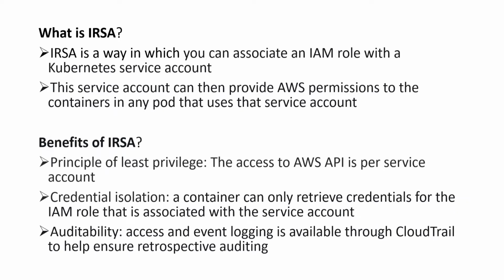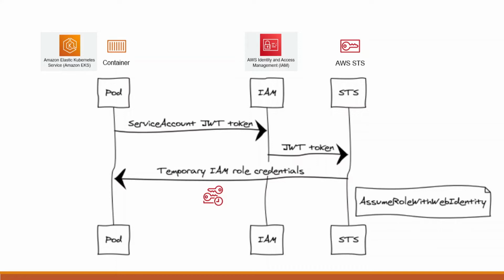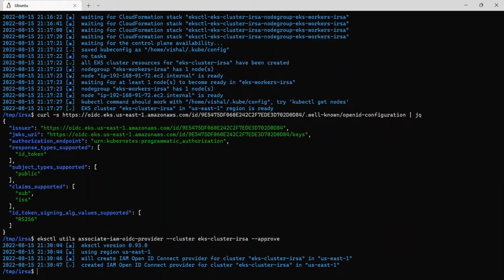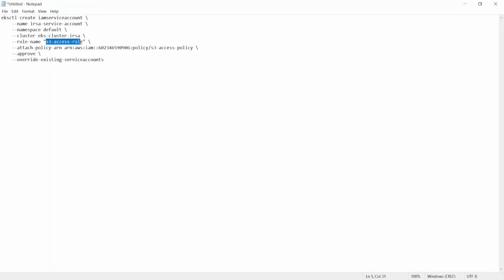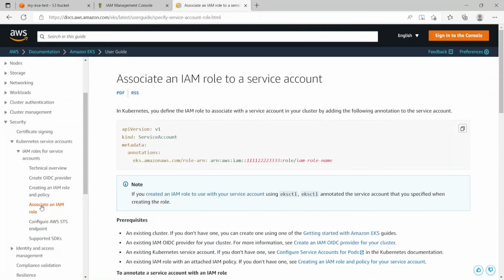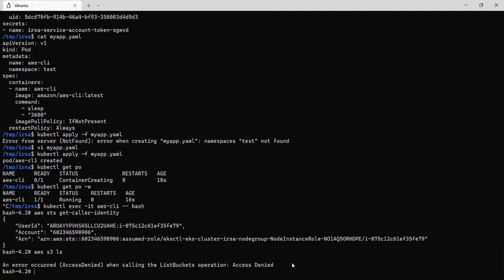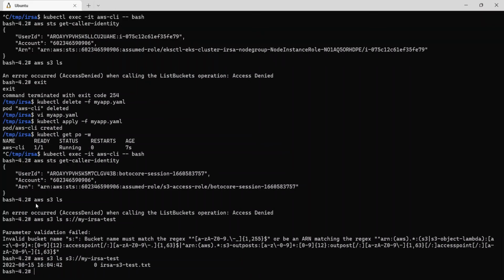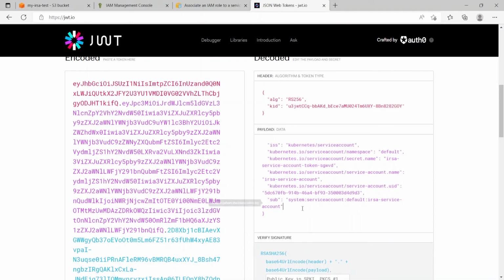IAM Roles for Service Accounts | Learn about IRSA with demo in 20 mins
This video is about IRSA (IAM roles for Service Accounts). It talks about what is IRSA, benefits of IRSA, how IRSA ties together elements from AWS IAM, OpenID Connect (IdP), K8s Service Accounts and Pods, followed by hands on demo.

TIMESTAMPS

00:00 Introduction
00:15 What is IRSA?
01:11 Benefits of IRSA
02:12 EKS OpenId Connect Provider
02:44 IAM Federated identities using OIDS
03:05 Flow for retrieving AWS credentials
03:55 Demo
21:00 Decoding the JWT token
22:53 Outro